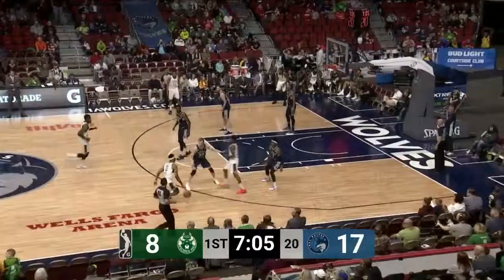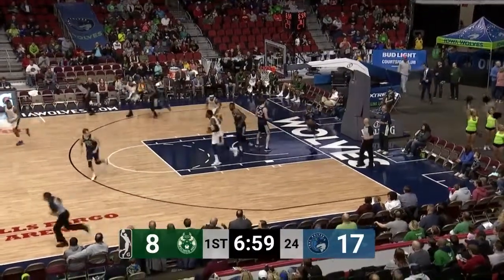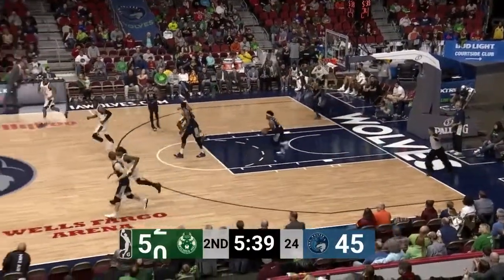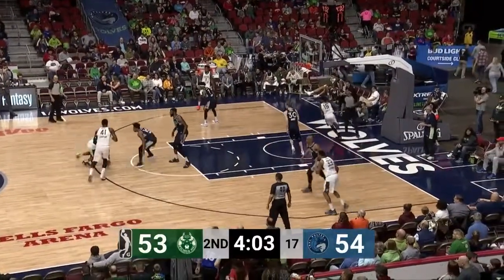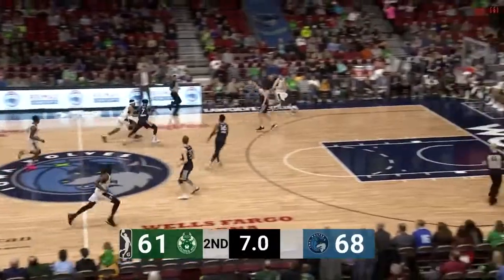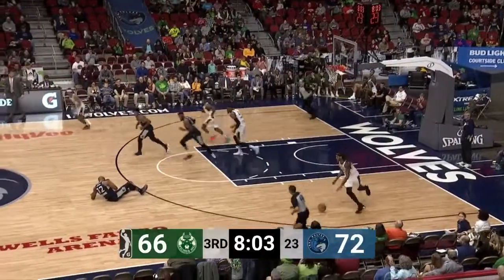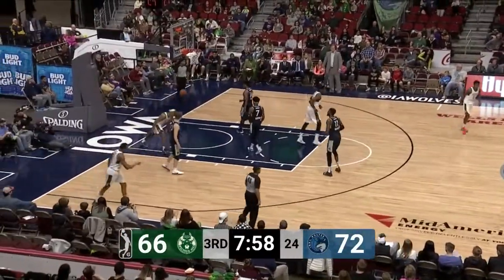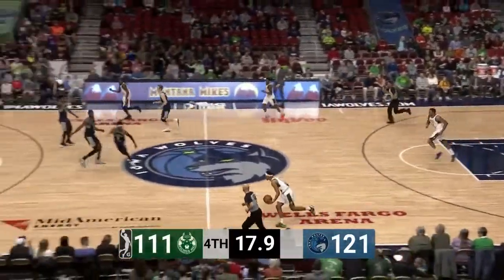Trevon Duval (17 points) Highlights vs. Iowa Wolves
Trevon Duval (17 points) Highlights vs. Iowa Wolves, 03/16/2019